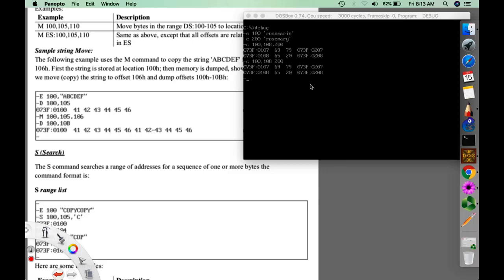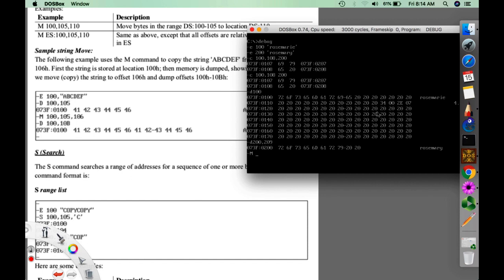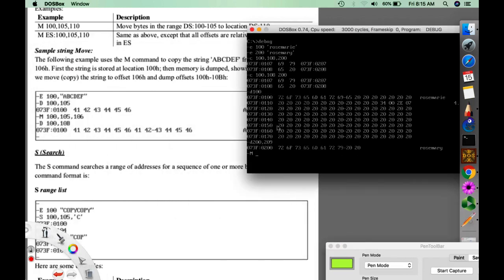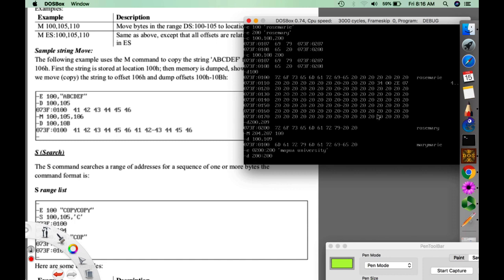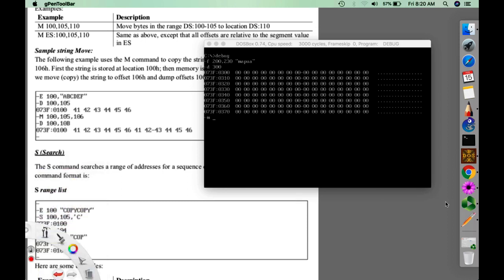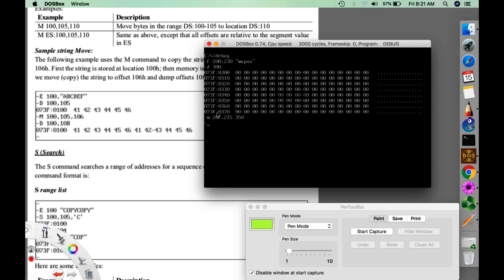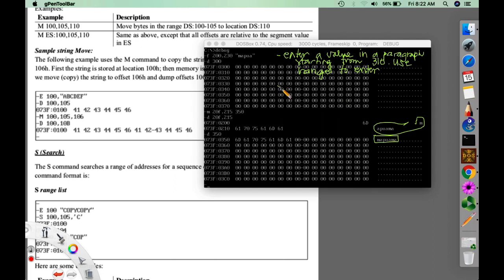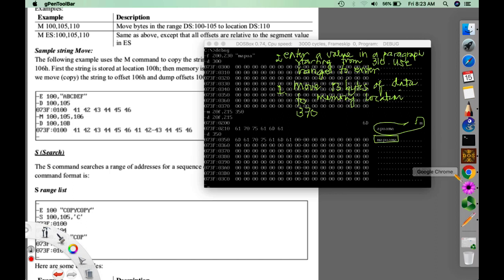WEEK1: Debug Command MOVE